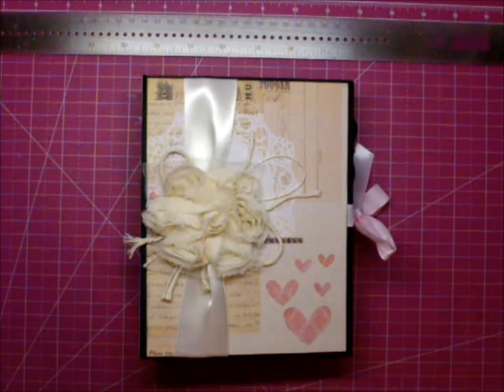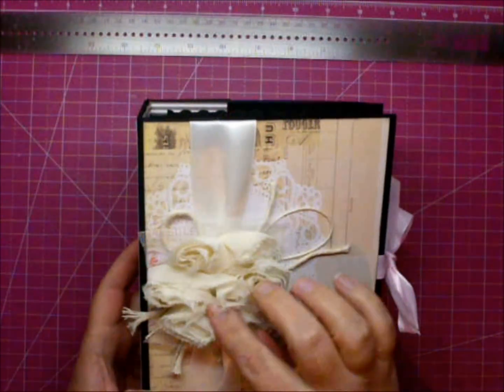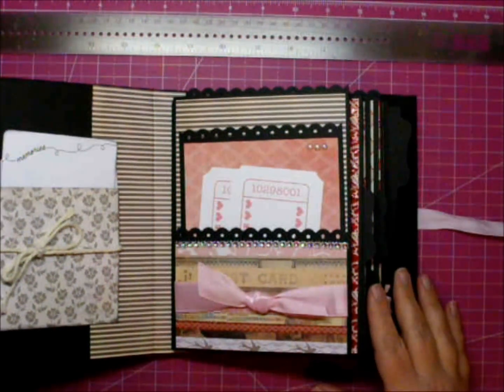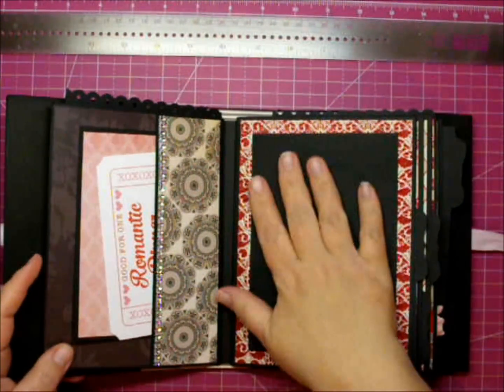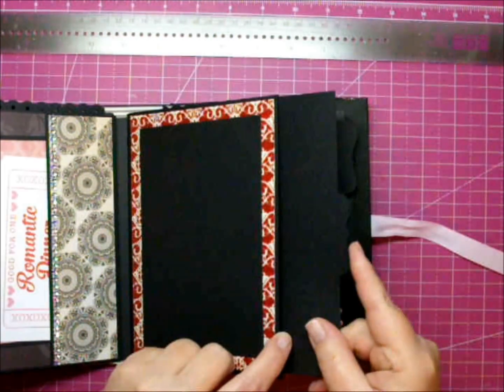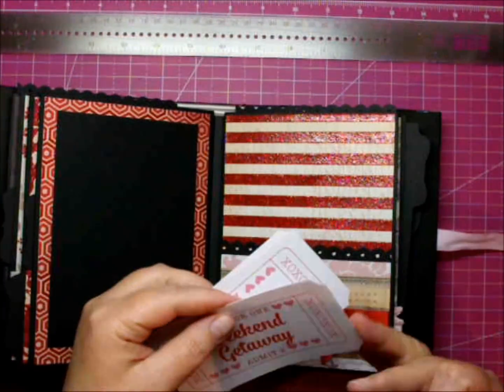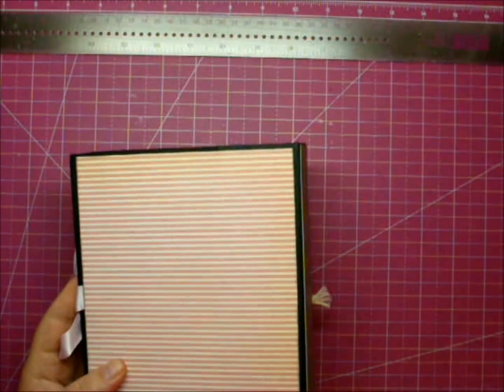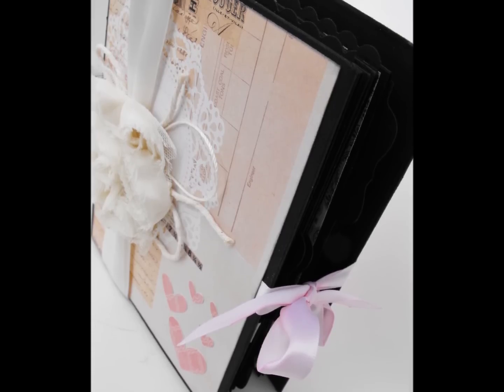Another Valentine mini album (MME Lost & Found 3)